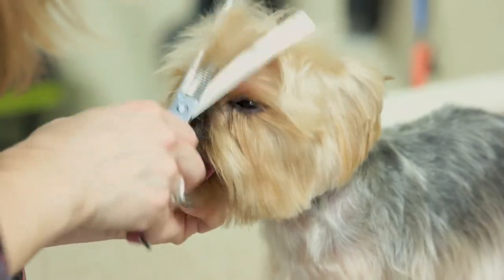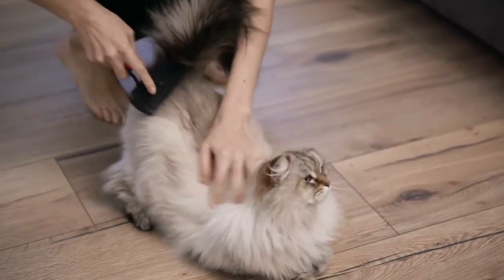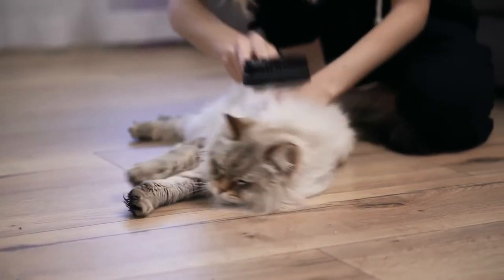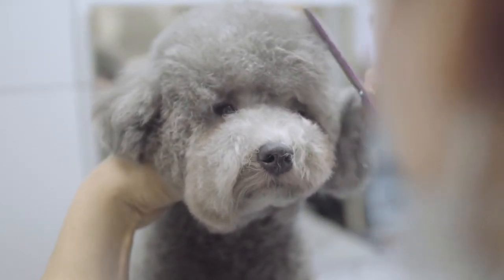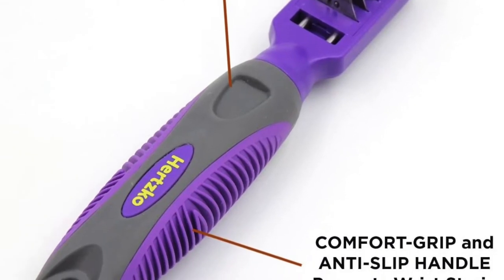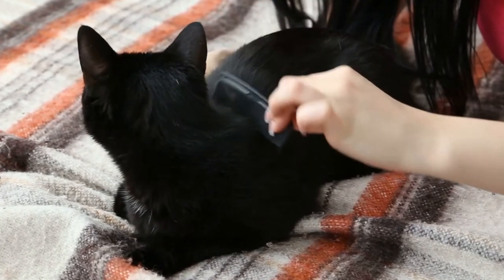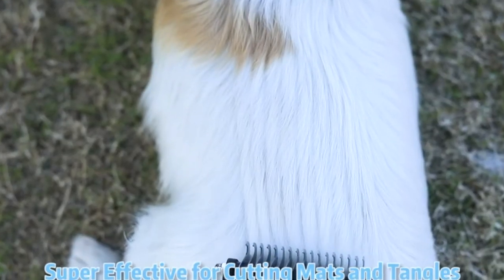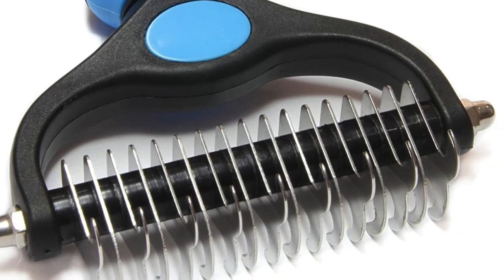Top 5 Best Dematting Tool for Cats in 2022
► 5. Pet Republique Dog Dematting Tool
► 4. GoPets Dematting Comb with 2 Sided Professional Grooming Rake
► 3. Mat Remover by Hertzkob
► 2. Pawaboo Pet Dematting Comb
► 1. Maxpower Planet Pet Grooming Brush